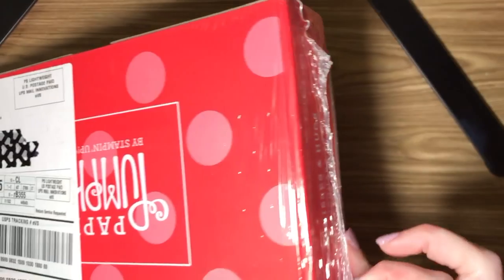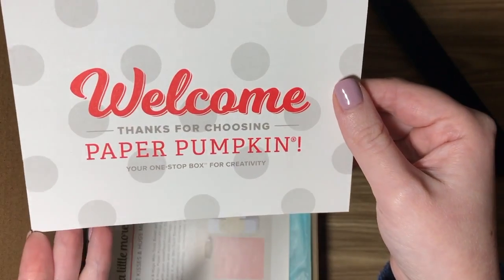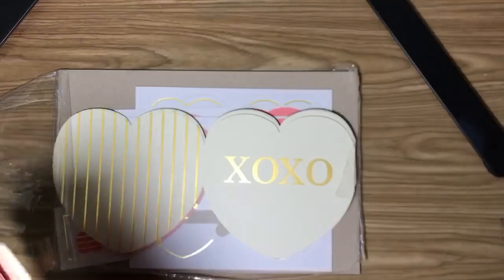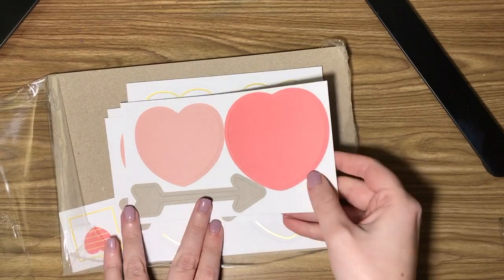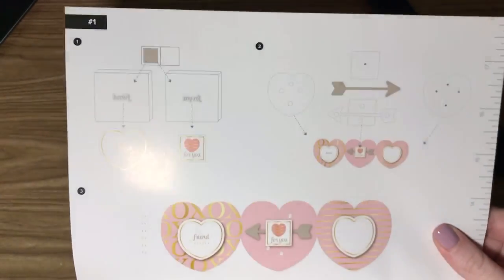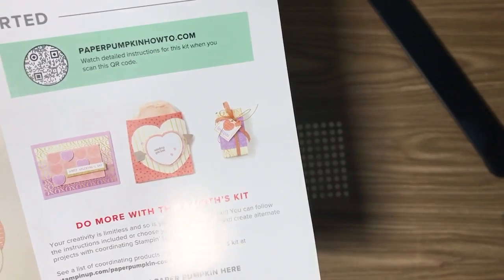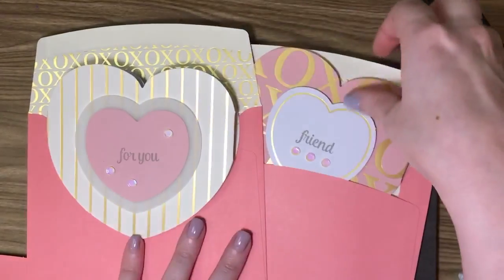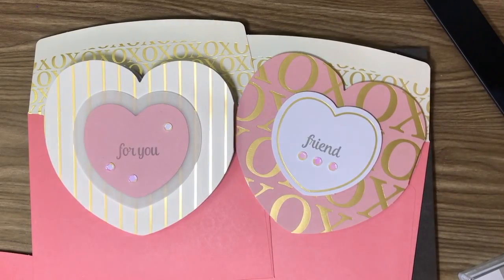Paper Pumpkin {January 2022 Subscription Box}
In today’s video, we are going to unbox the January 2022 Paper Pumpkin Box from Stampin’ Up! This is my first unboxing video and my first art subscription box and I am very excited to share the goodies and process of creating with you! I hope you enjoy it!